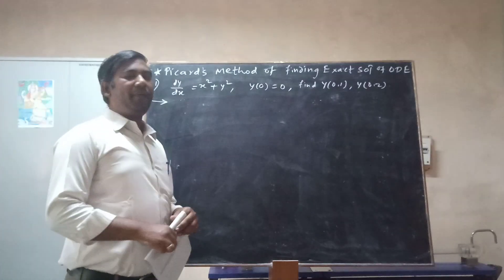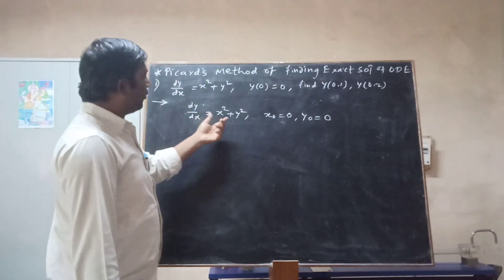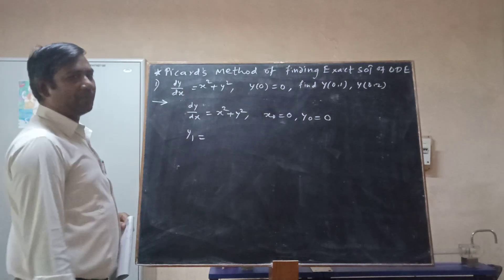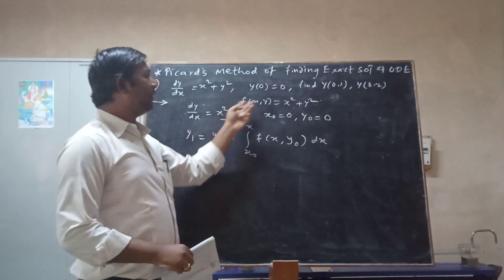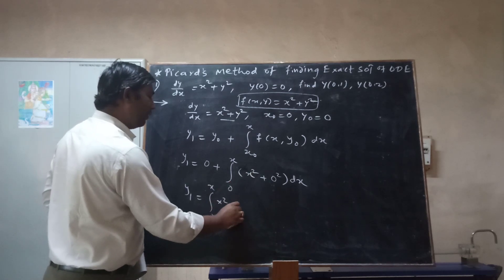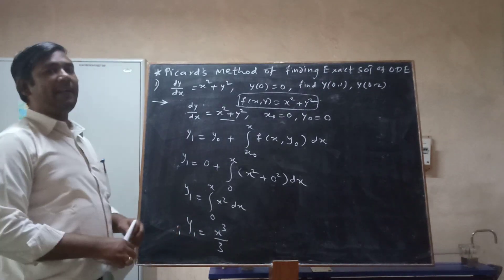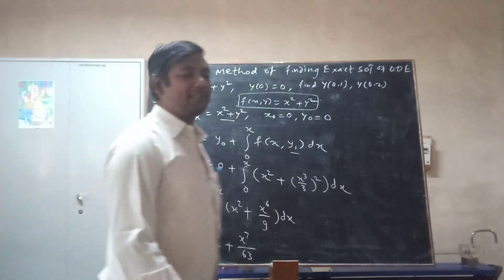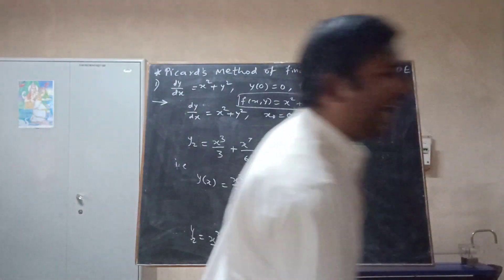Picard's method of finding exact solution of ODE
Step by step Picard's method of finding exact solution of ODE